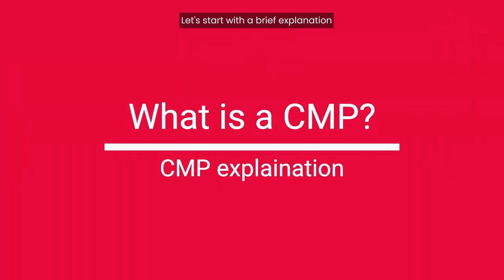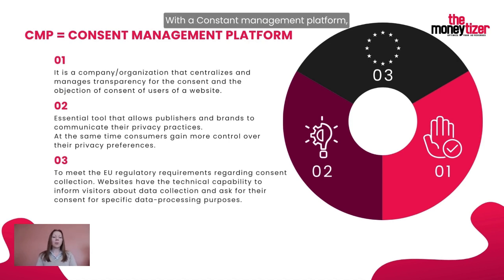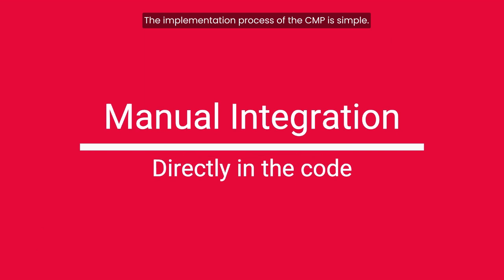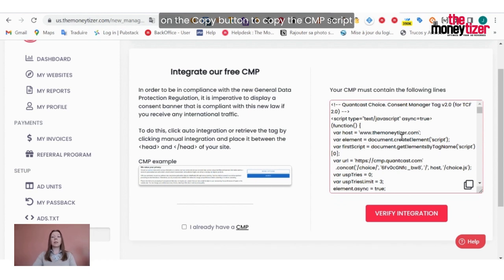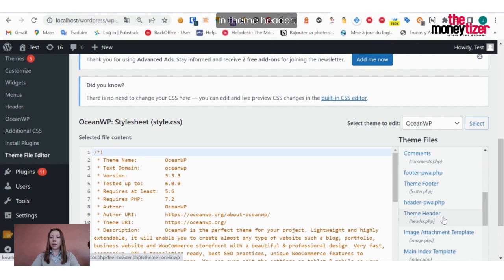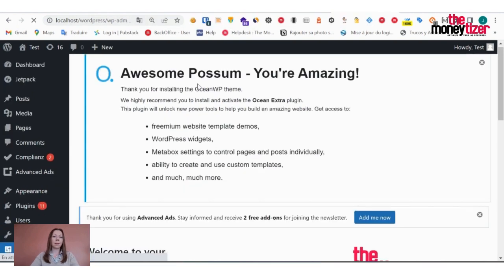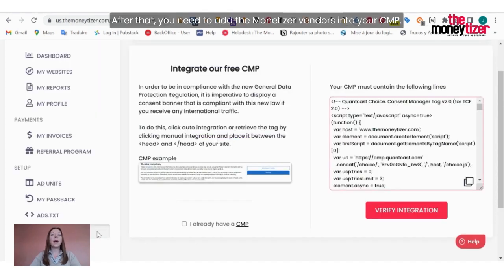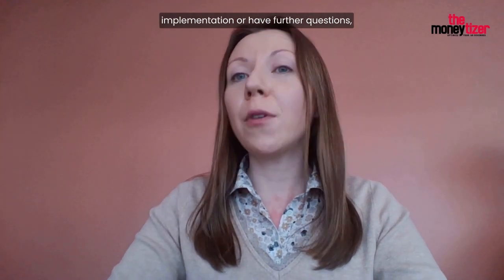CMP integration and explanation - English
No more secrets about the CMP, integrate it simply with this tutorial!